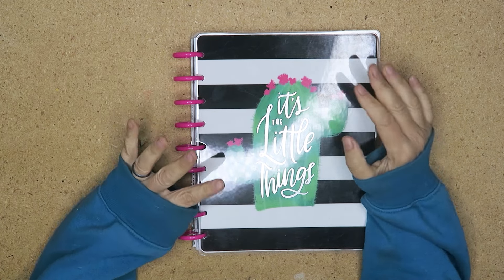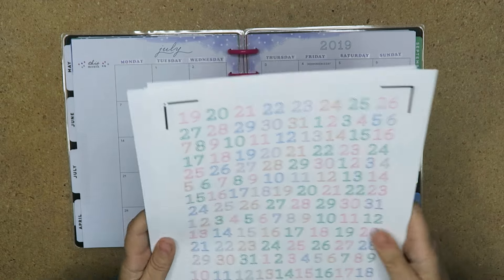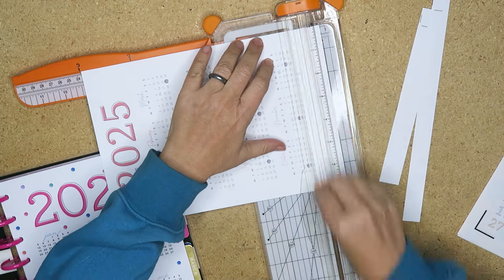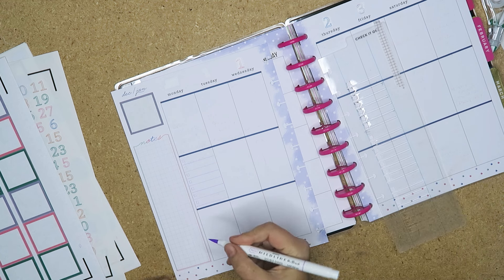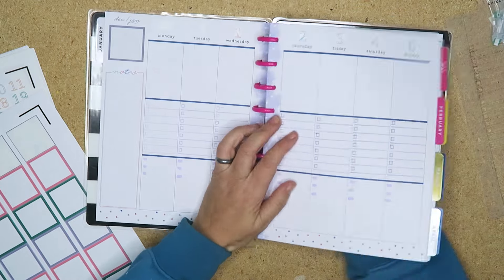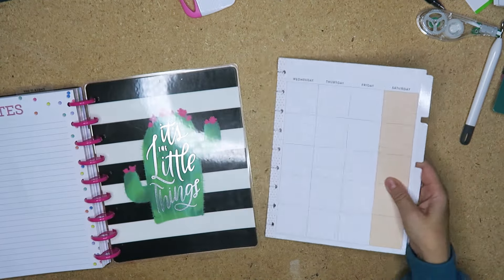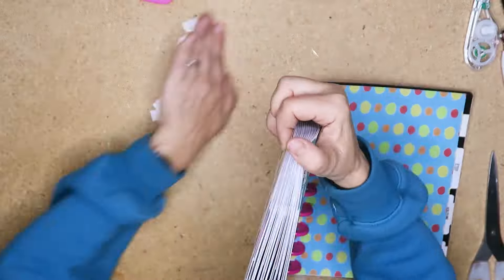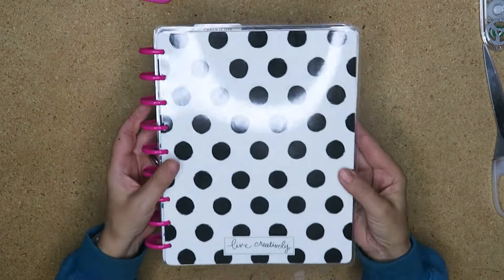Planner Setup 2025 - Reusing an Out Of Date Classic Vertical Happy Planner for Work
Hey planner pals.  In this video I am sharing the setup for my 2025 work planner. I'm reusing an old out of date classic vertical happy planner from 2019! This planner gets used VERY functional, this is all work, and very little in the way of decor. So let's get ahead for 2025 planner prep! More of my 2025 planner setup will be coming soon as I work through my stack!

This video features the following products:
🛒 Vertical Layout Happy Planner
🛒 32lb Paper
🛒 Punch Classic Happy Planner
🛒 Pilot G2 0.38 Pens
🛒 Adtech Rolling Adhesive
🛒 Clear Matt Sticker Paper MACO
🛒 White Sticker Paper - Online Labels
🛒 White Out
🛒 stencil Line it up checklist Happy Planner
🛒 Dual Tip Markers
🛒 Tombow Fudenosuke Brush Pen

Fiskars Paper Trimmer Surecut Delux

Monthly Extension Pack

Brother P-Touch label maker

➜ My favorite Amazon Planner Stuff